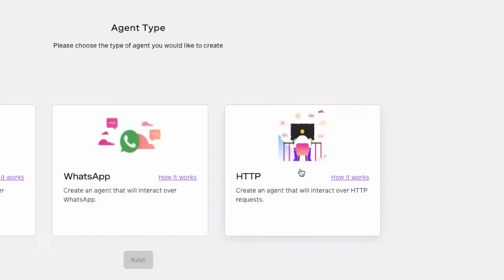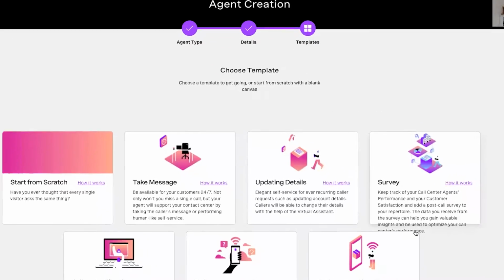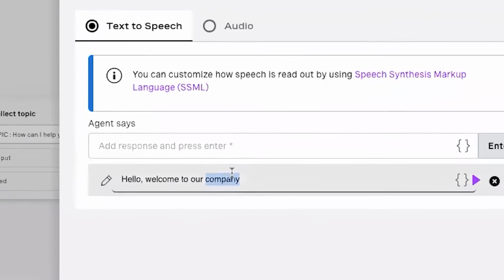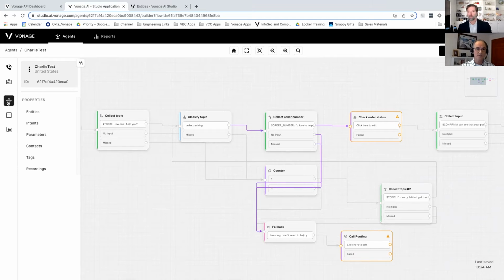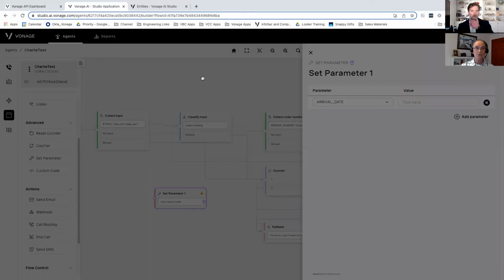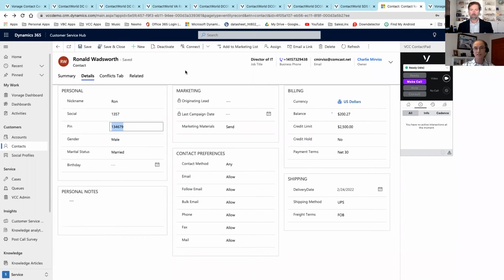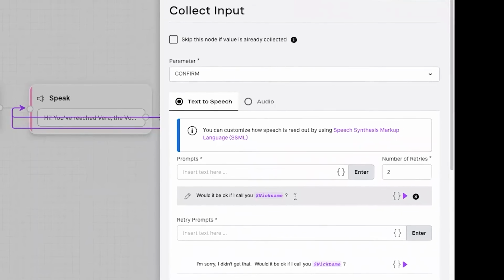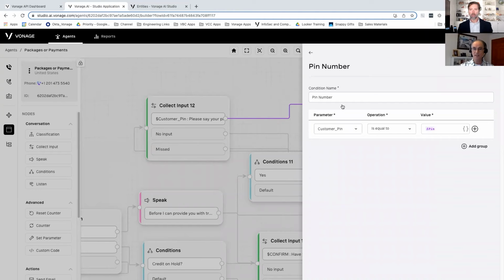Vonage Virtual Assistant | CCaaS Kickass Tip of The Week 15